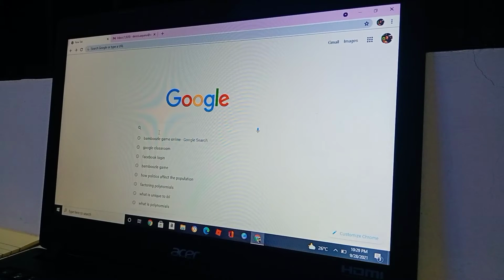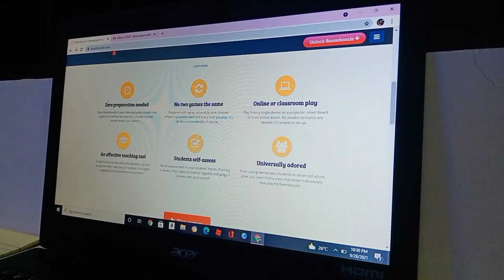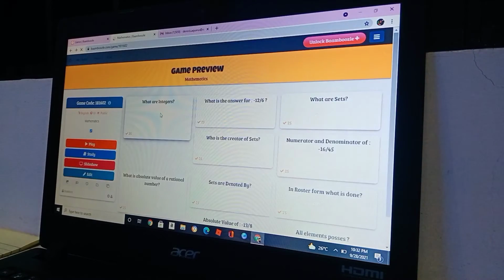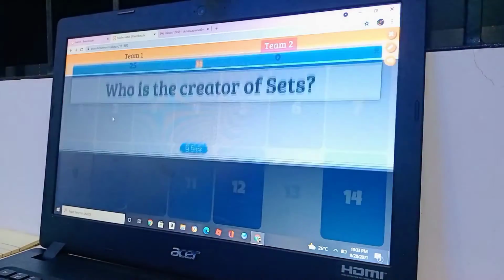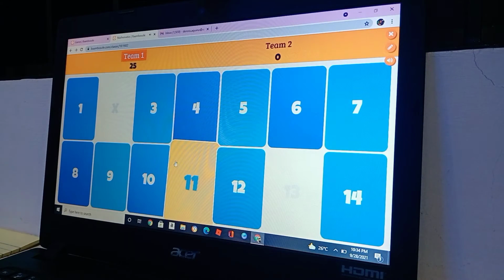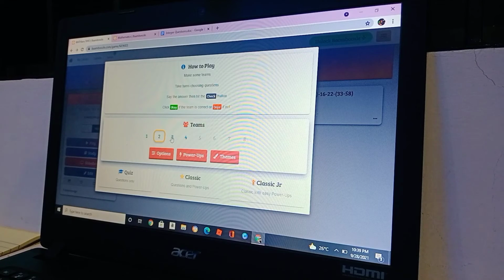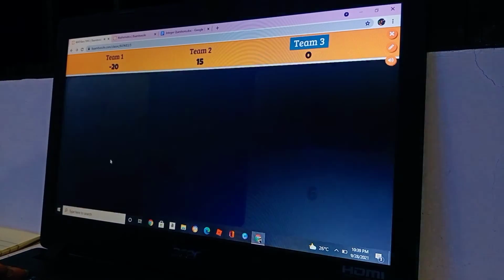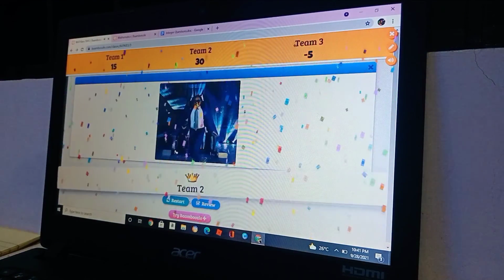Bamboozle (Gamification in Mathematics- Topic:Solving Integers)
It tackles about how Bamboozle function and how to use it.